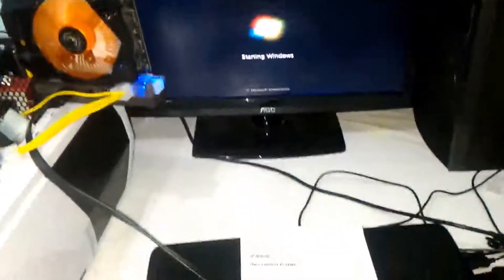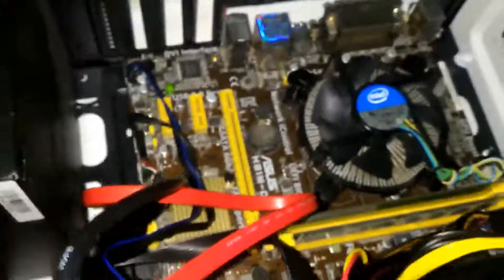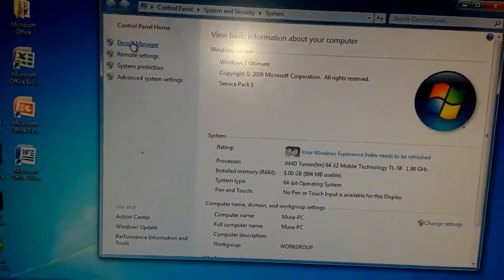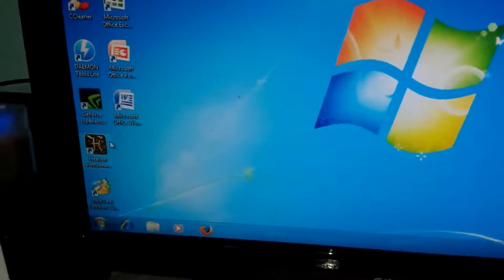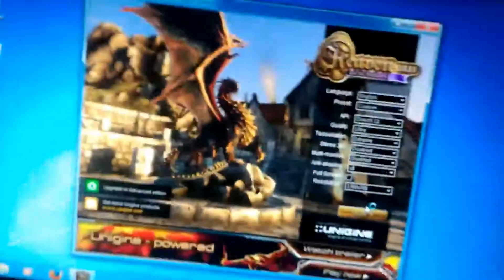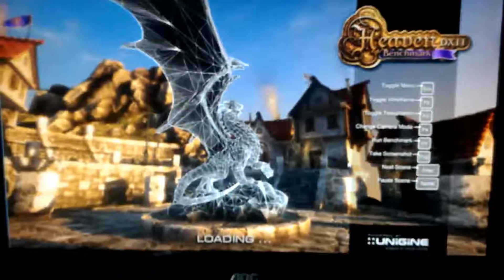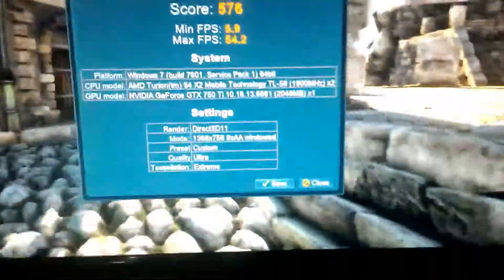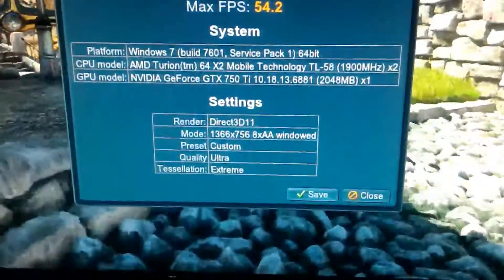Setting up External GPU 750Ti on 2008 Laptop AMD Turion 64 X2 - EXP GDC Beast V7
What happen if 2008 laptop.. 10 YEARS OLD laptop + GTX 750 Ti run modern games?

This is my experiment on old laptop with external gpu eGPU called exp gdc beast v7 using mini pcie connection

The laptop is Acer Aspire 4520

The original specificaiton :

- AMD Turion 64X2 Dual-Core Mobile Technology 2.0GHz
- 2GB DDR2 RAM
- 320GB SATA Hardisk
- Display 14.1 inch WXGA Widescreen LCD
- Nvidia Geforce Go 7000m Graphic sharing up to 256mb